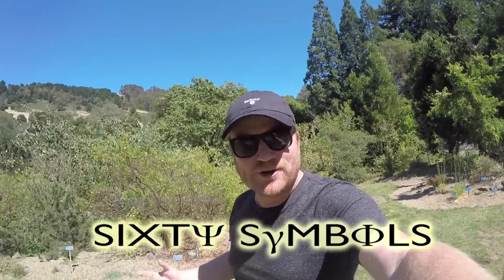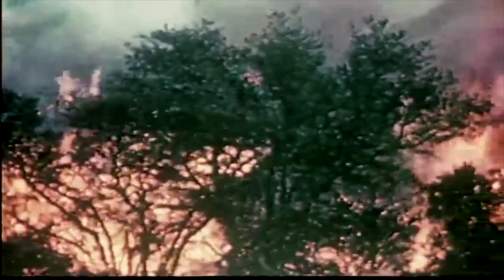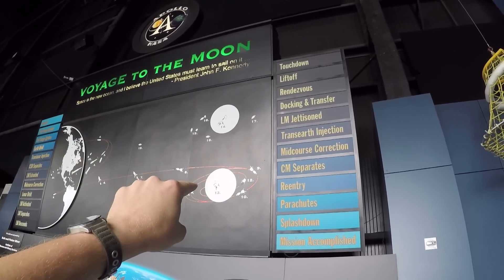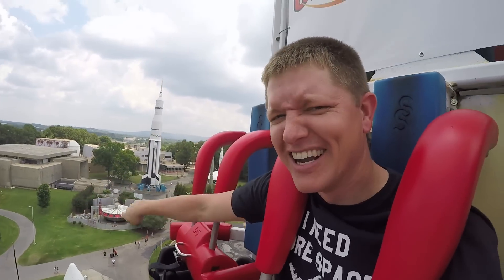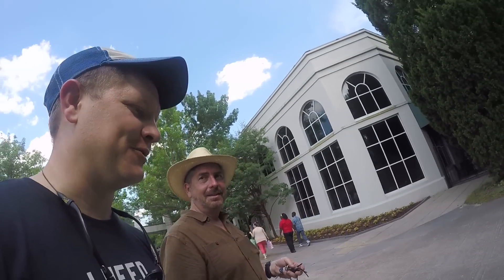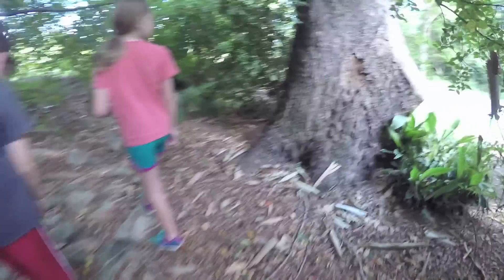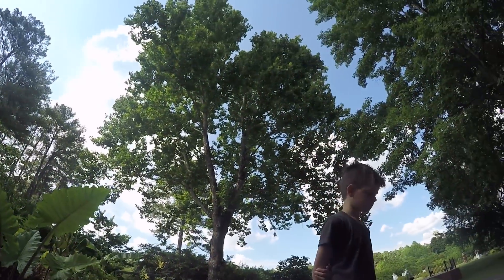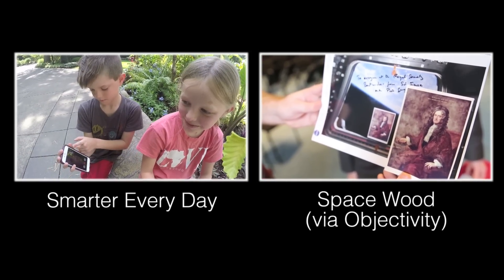MOON TREES - Sixty Symbols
Brady and Destin go in search of Moon Trees.
More on Moon Trees from Nasa (includes locations)

Cheers Mike Merrifield for suggesting the topic.
Thanks to Destin Sandlin and his road crew!